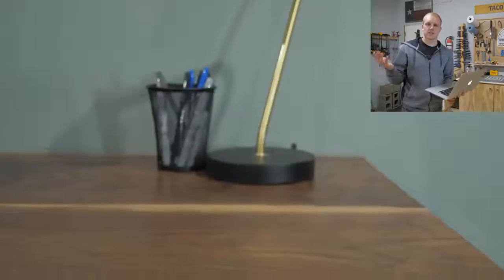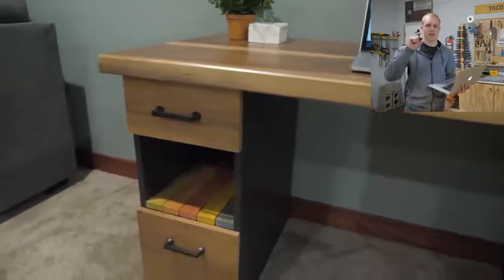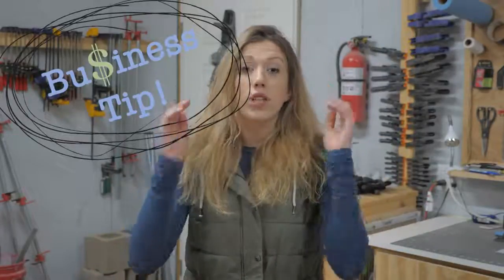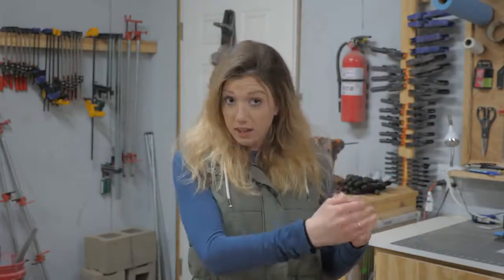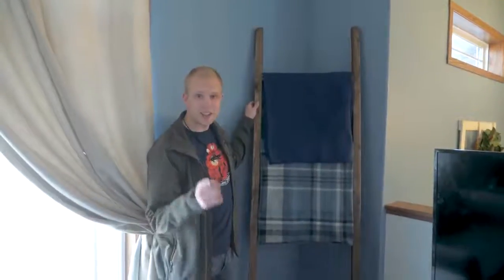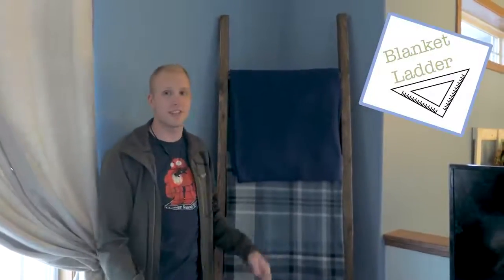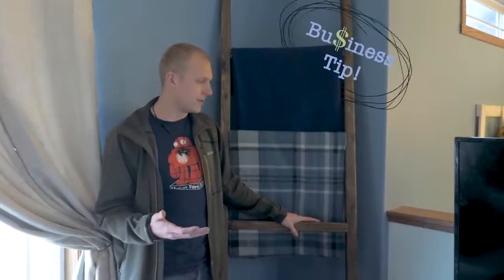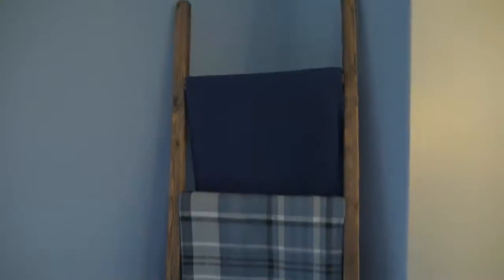5 Projects That You Can Sell